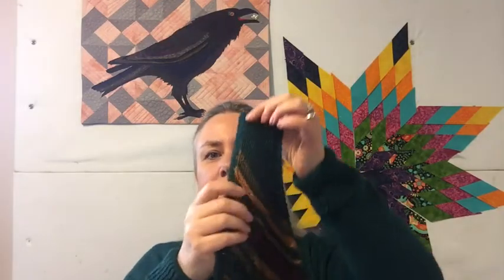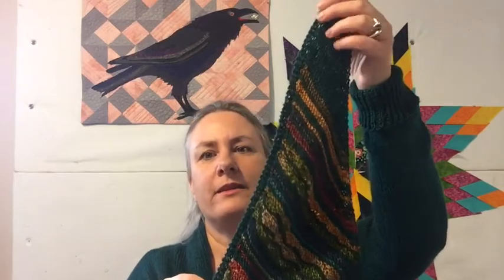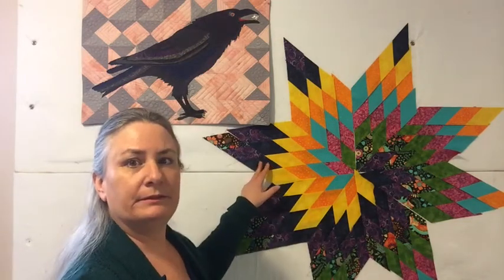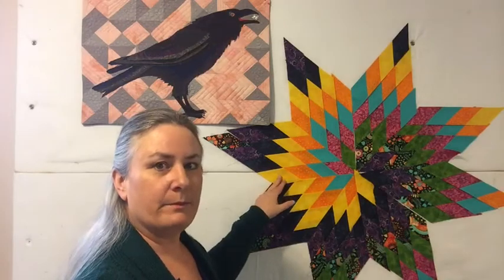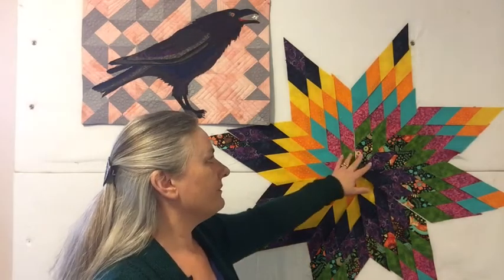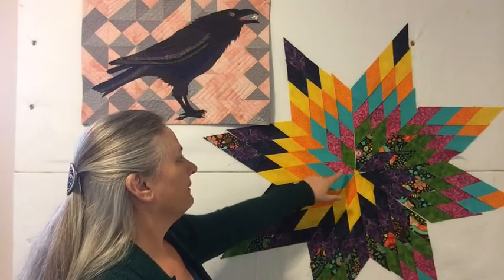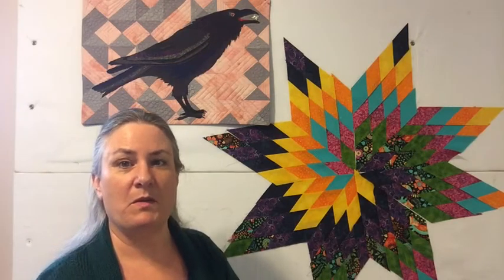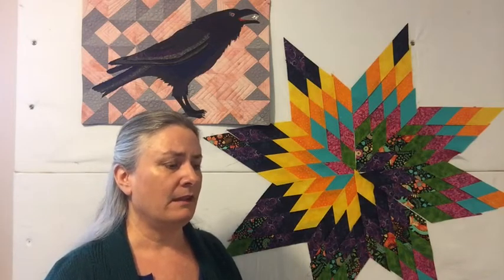Episode 24 Debra Quilts Lots and Knits Bits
Easy Pullover Sweater, Queen Knit Co.